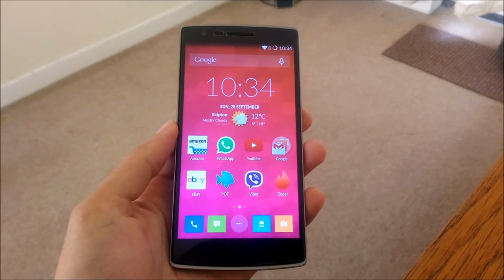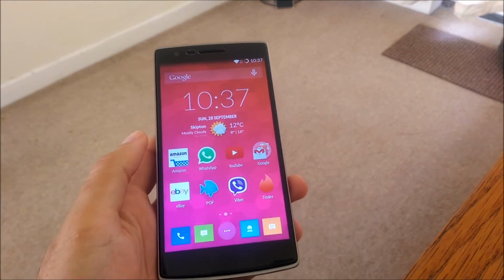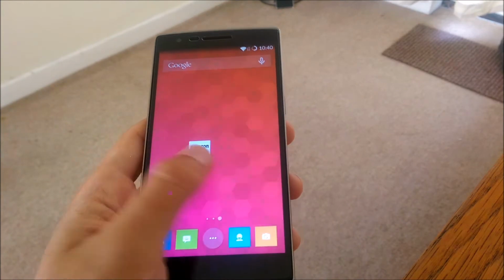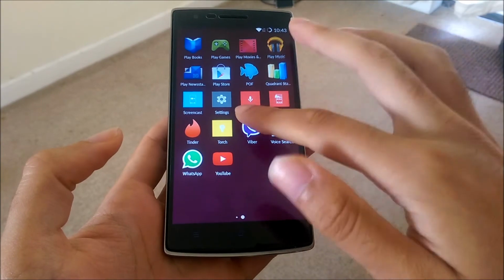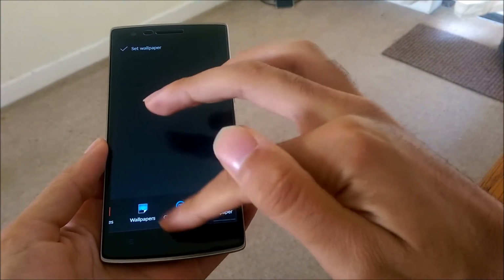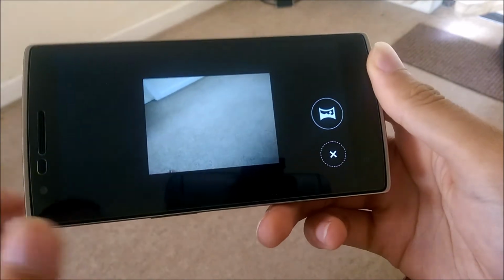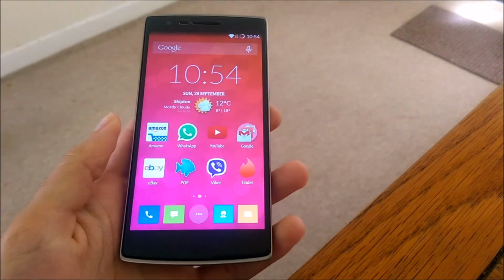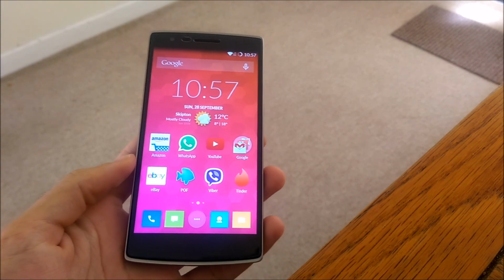OnePlus One Review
Surely its too good to be true?